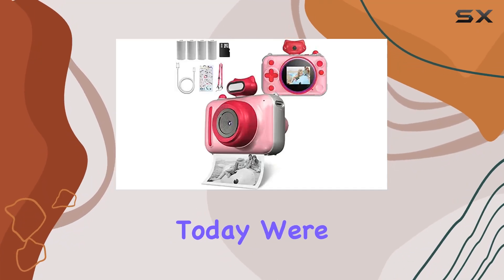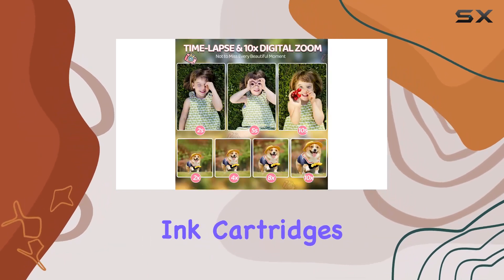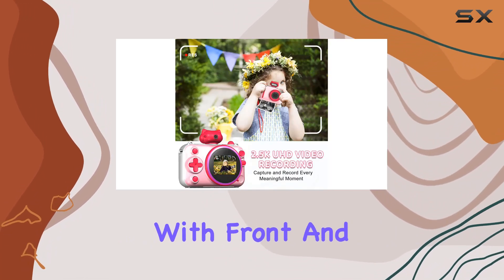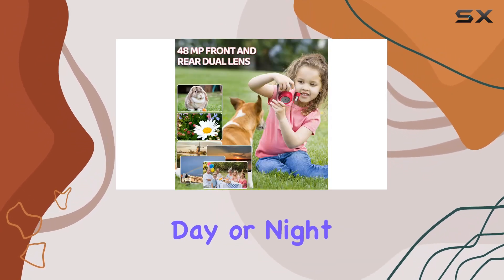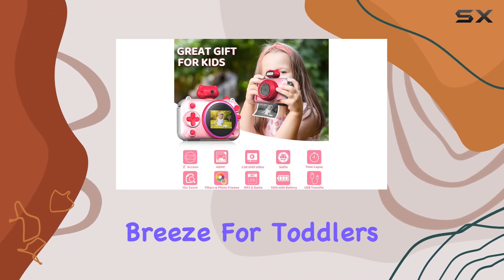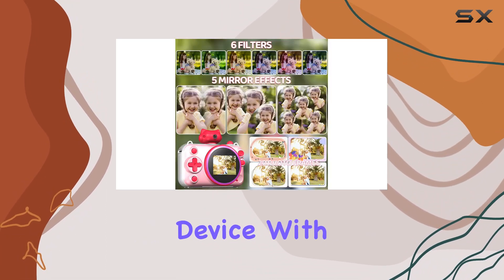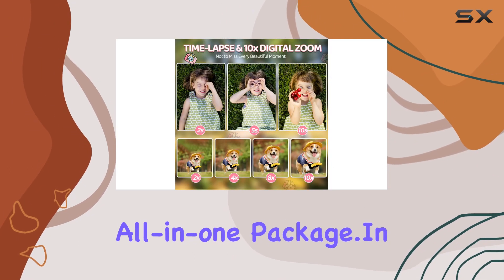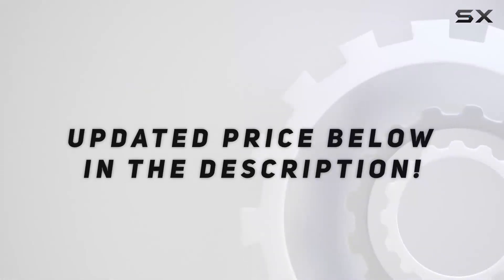Capture Every Moment with the Syutinn Kids Instant Print Camera!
0:00 Intro
0:06 Review

Things that we mentioned in this video:
Kids Camera Instant Print, : B0CLVKDP9Y